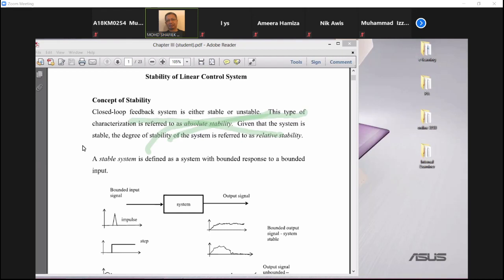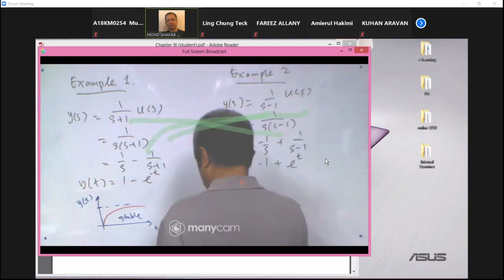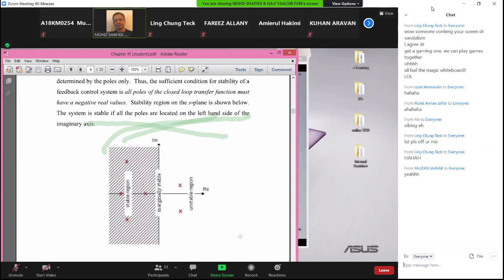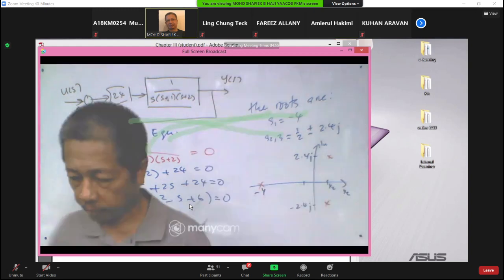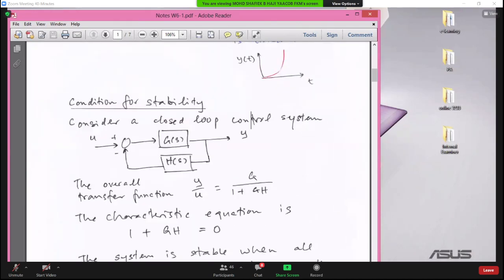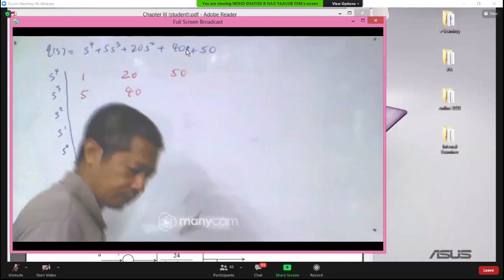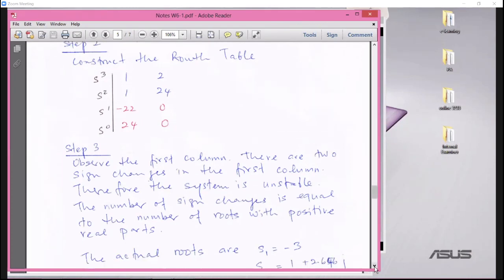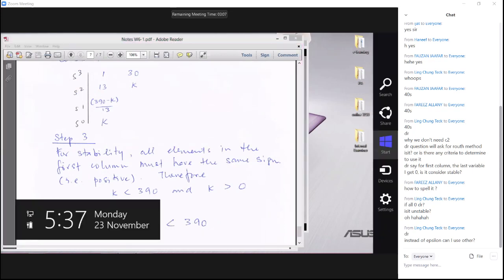CE 23 NOV Stability of Linear Control System